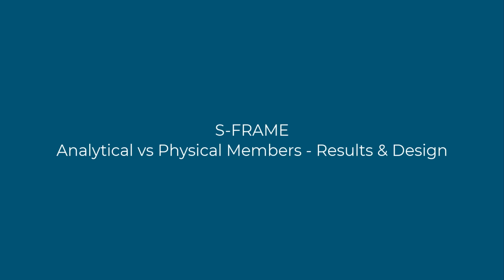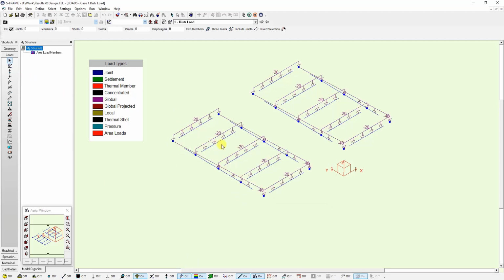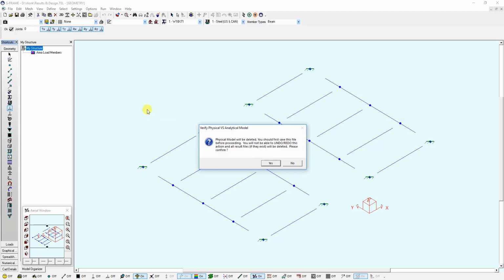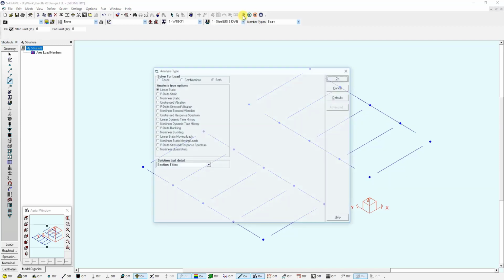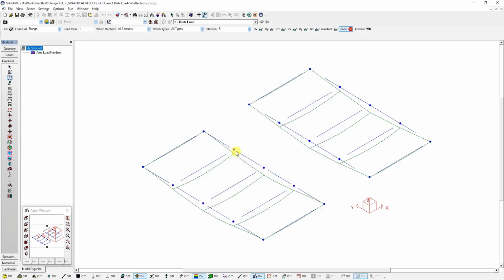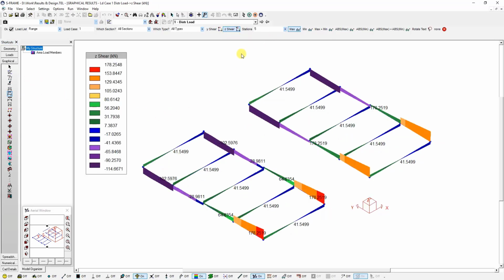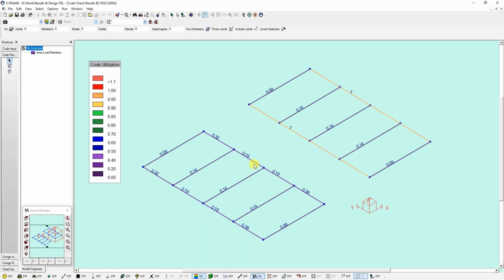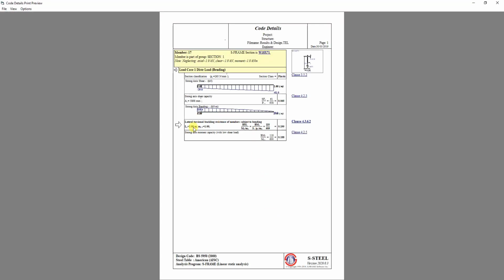S-FRAME 2022 - Analytical vs Physical Members: Results and Design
In this video we will show how to interpret results when using Physical v Physical Member modeling in S-FRAME and S-STEEL